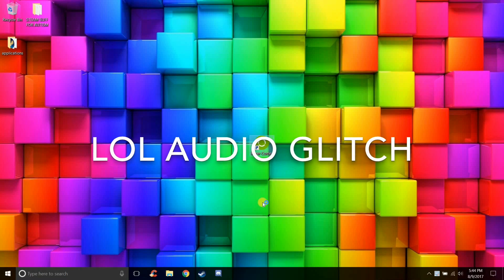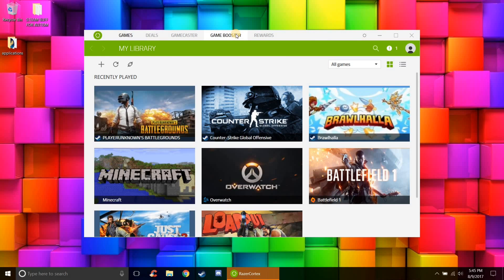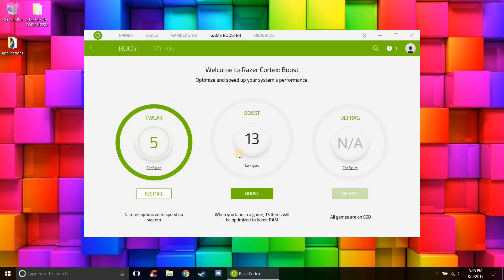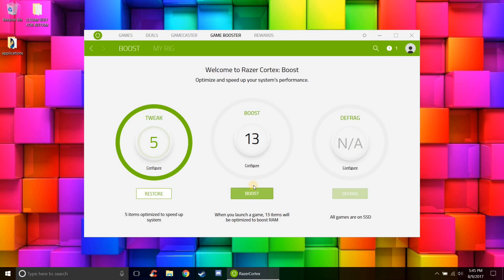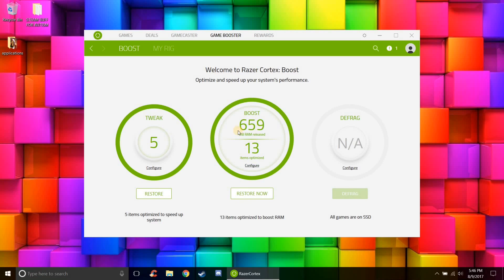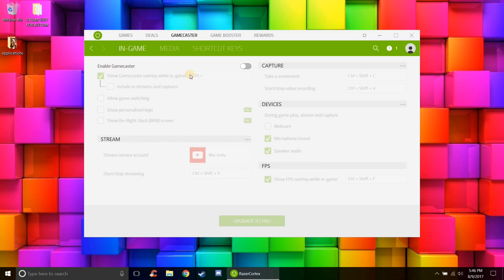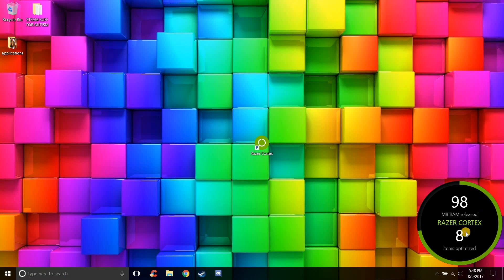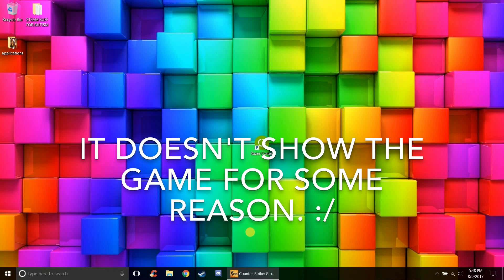HOW TO MAKE ANY GAME RUN FASTER FOR FREE (Razer Cortex Tutorial)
Hi guys! i todays video i will be showing you how to free up RAM in any game you own! this will be really helpful for people with a small amount of RAM! hope it helps!